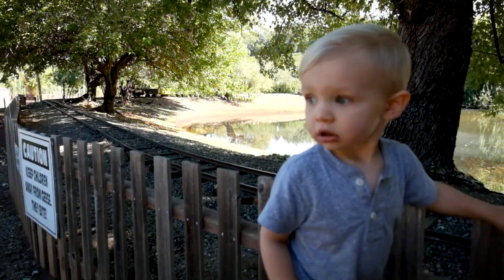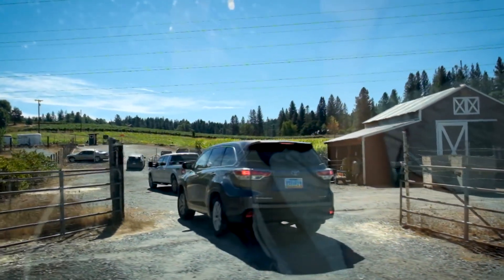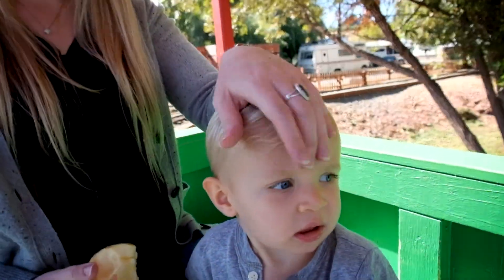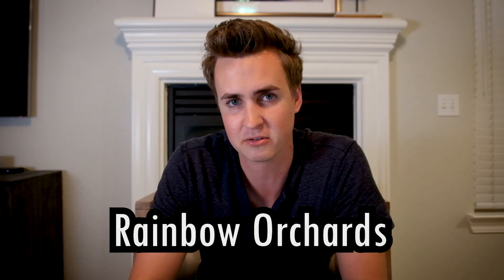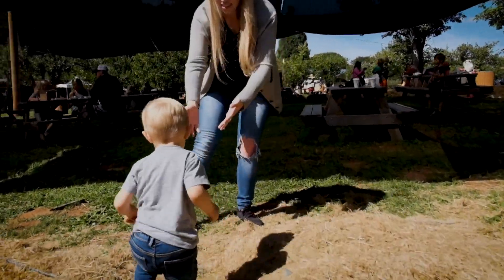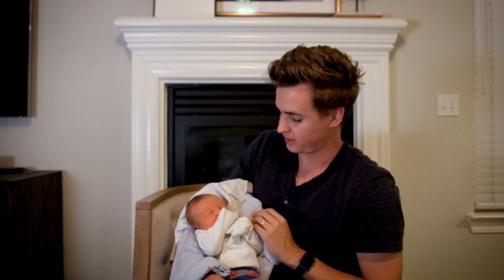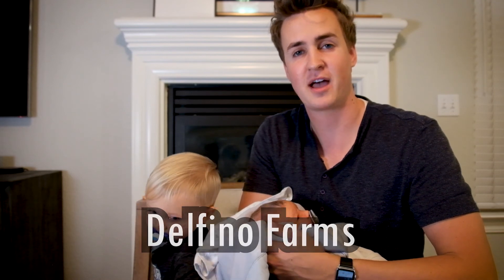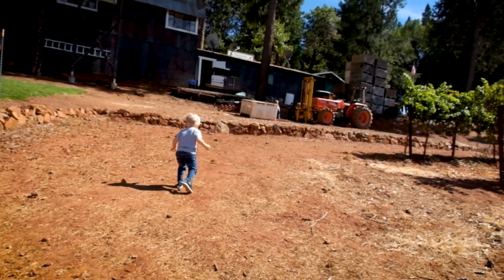A Fall Wonderland in California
Brittany and I have a family tradition of traveling to Apple Hill every fall.